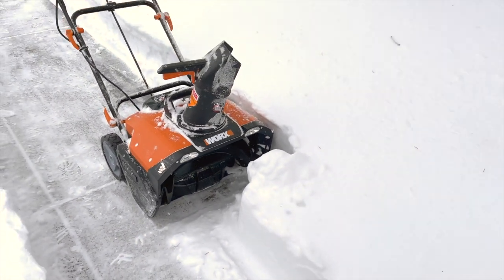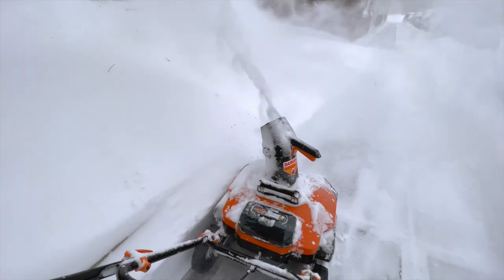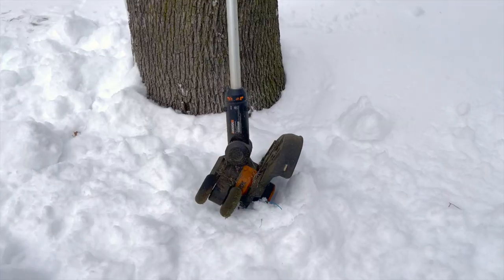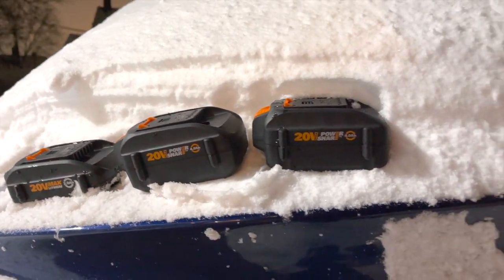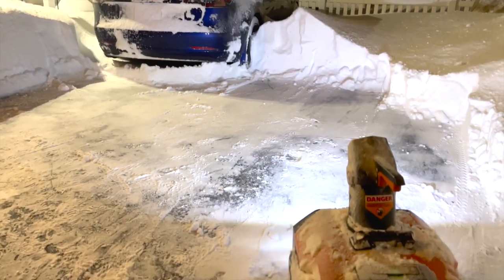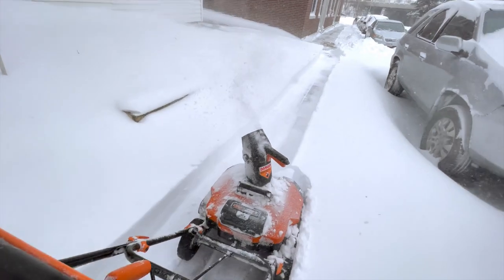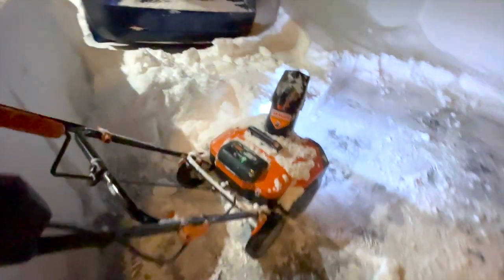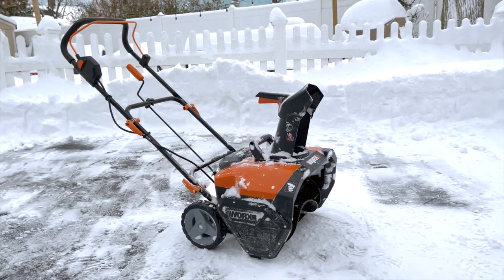Worx 40V Snowblower in Heavy Snow Quick Review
Quick impressions of the Worx WG471 40V Powershare Cordless Snow Blower in heavy snow